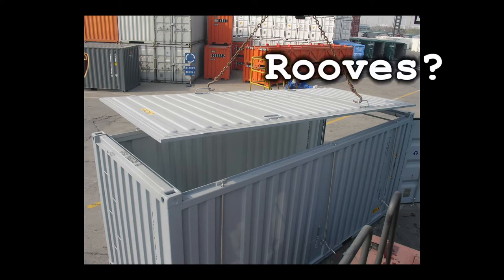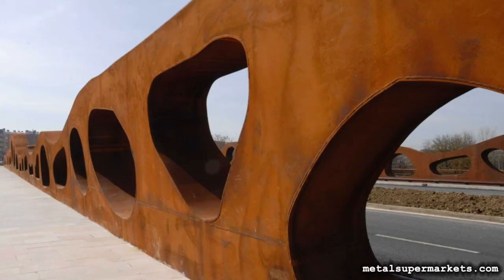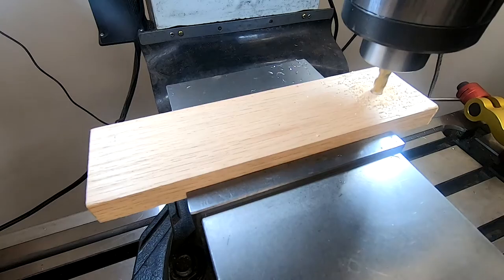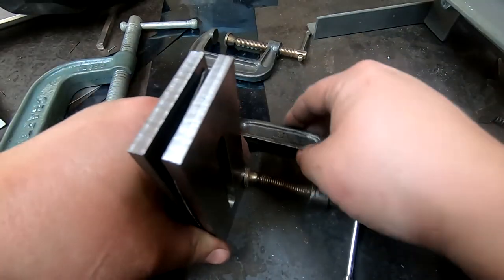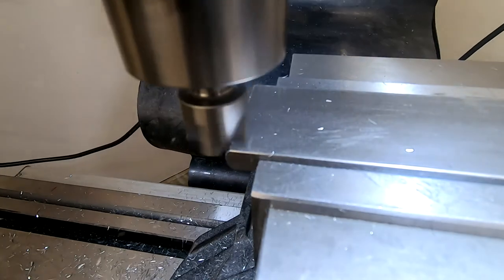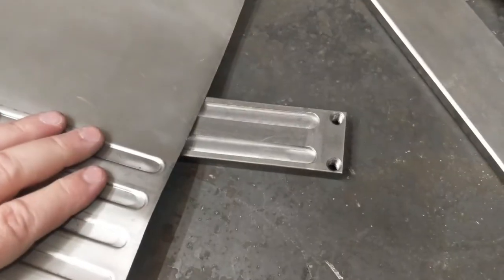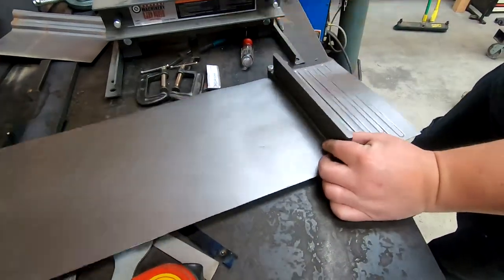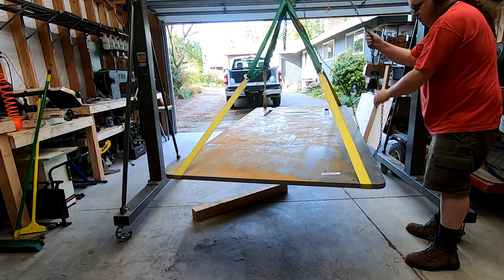Violating ISO 668 #3: Embumpening the roof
Learning how to emboss the stiffening features for the 1:10 scale shipping container project.